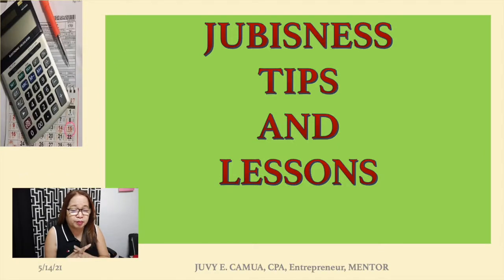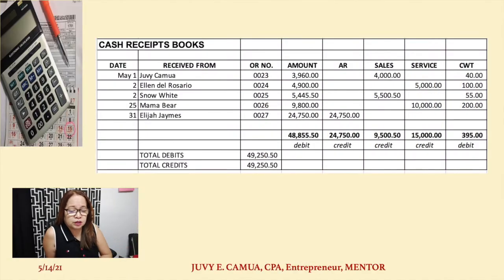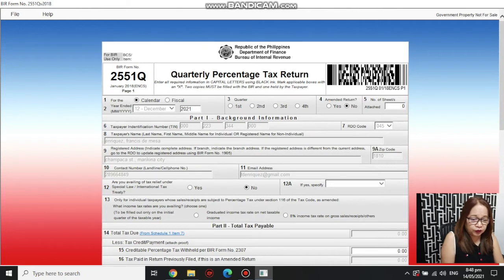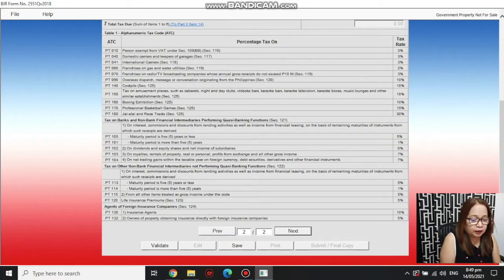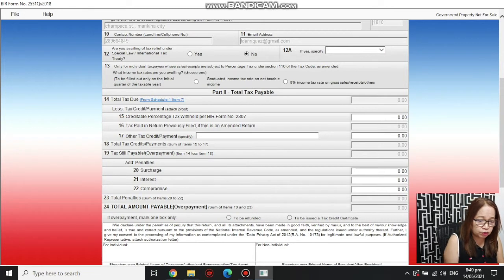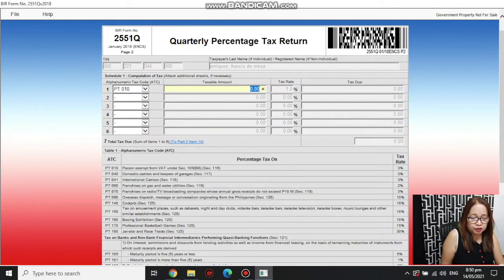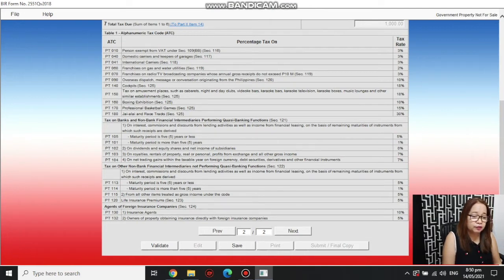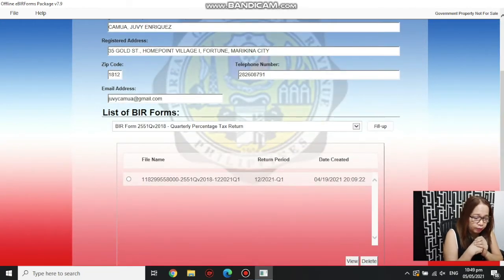"How to fill out BIR form 2551Q using the new rate of 1%"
Here's a step by step guide on how to fill out the BIR Form 2551Q, now with the new rate of 1%.